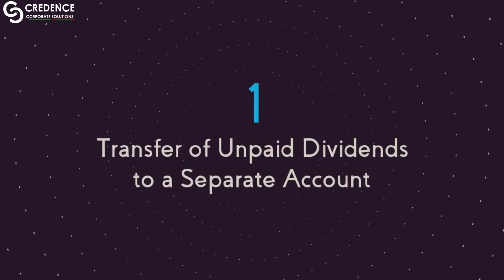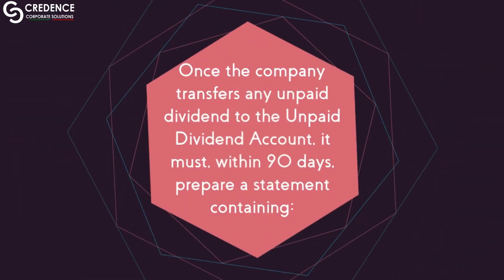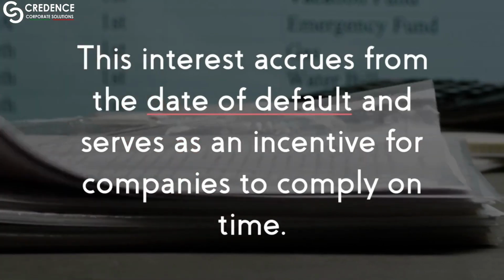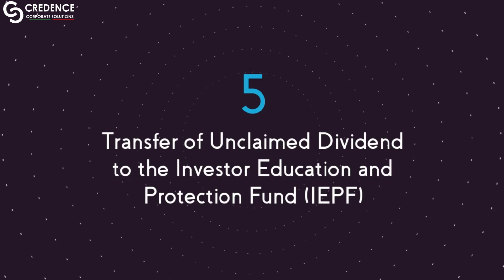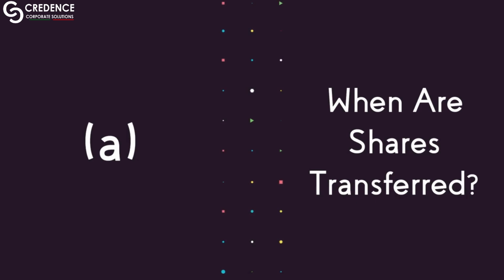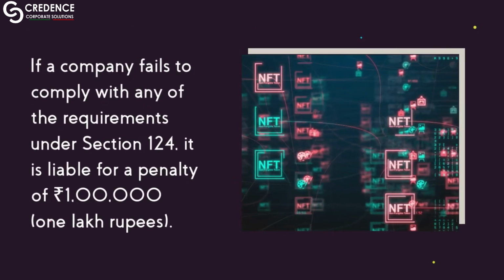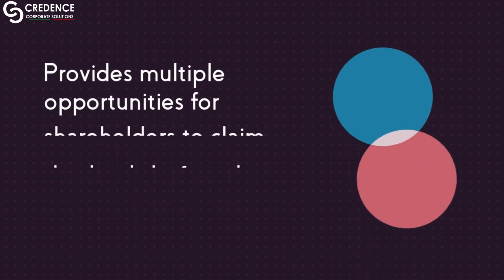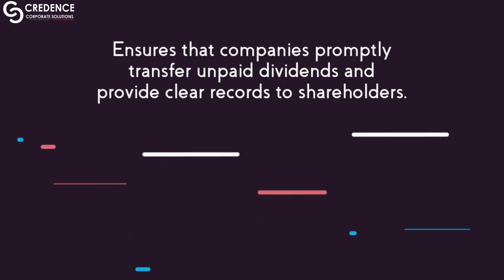Companies Act 2013 CA Foundation Section 124 EXPLAINED!